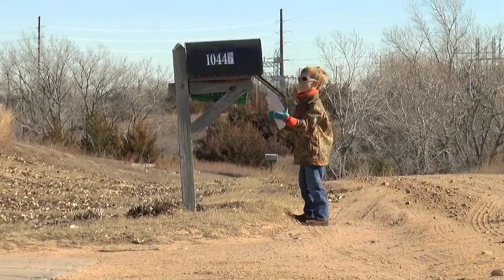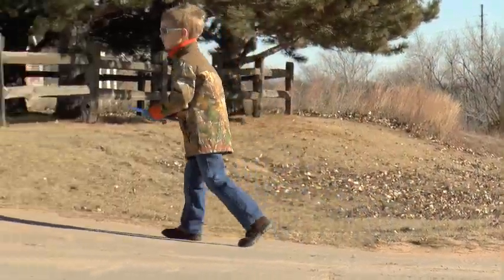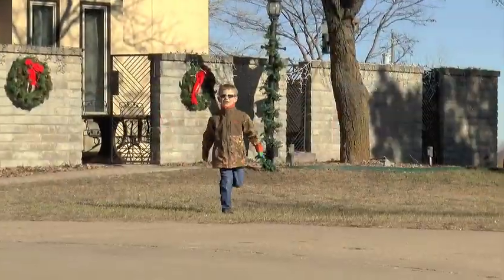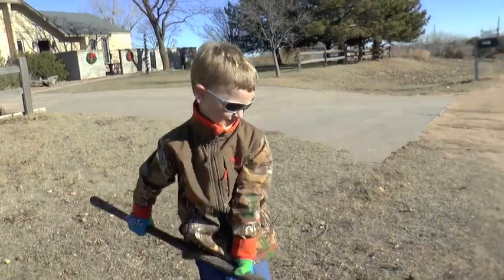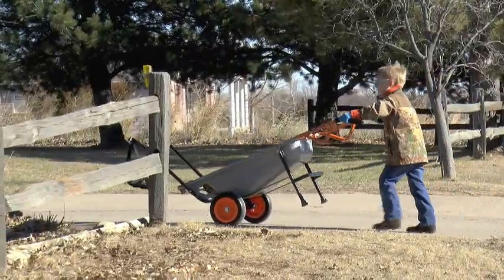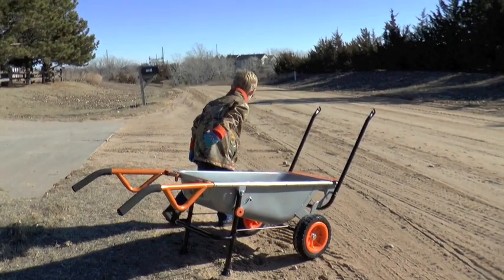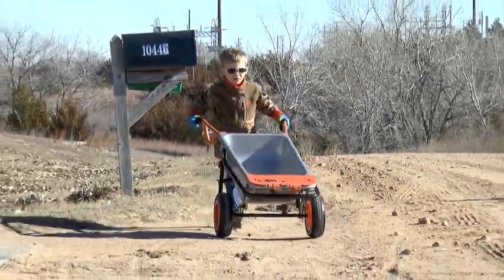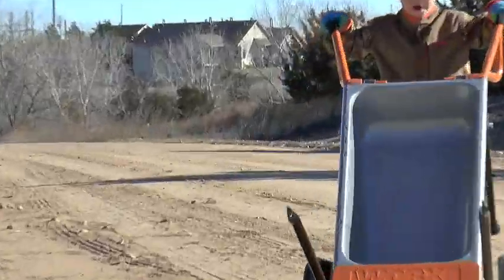Festus Construction Work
Little boys like construction work. Here, BeauBoy fixes a low spot in the road with a shovel and an aerocart.